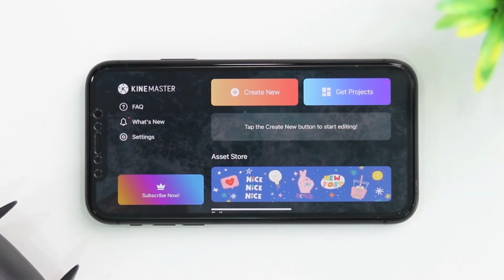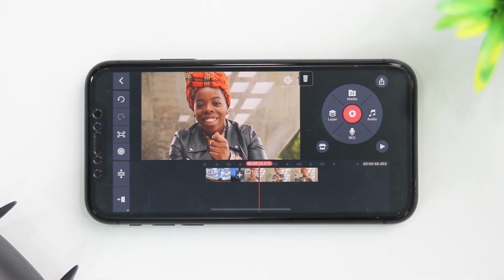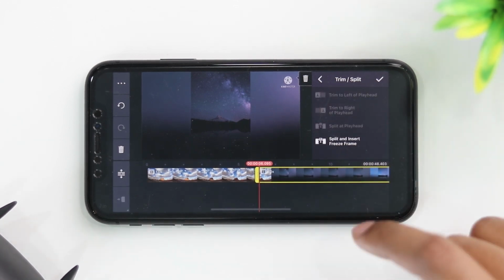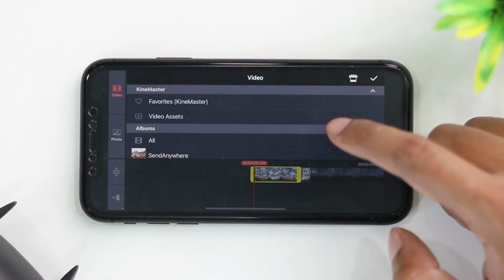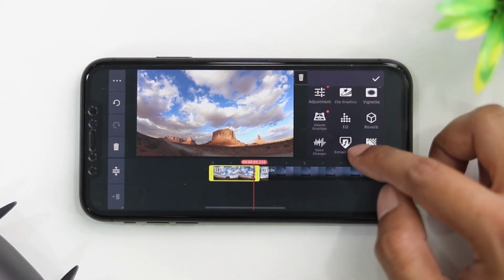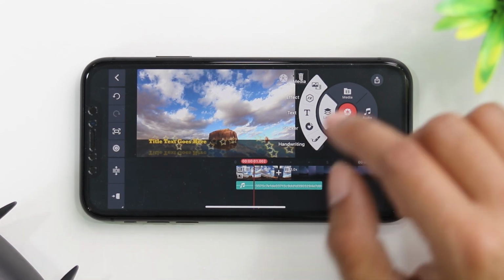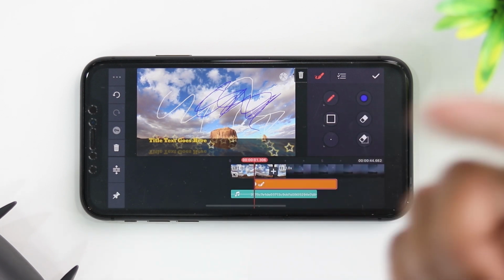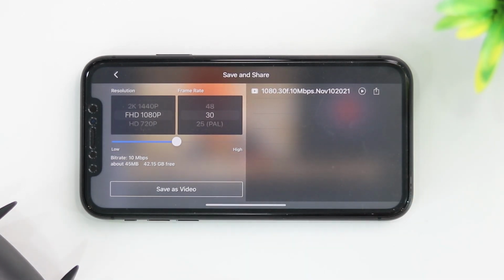Kinemaster Tutorial: How to Edit Video on Kinemaster like a PRO (All Features on iPhone & Android)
Kinemaster Complete Tutorial For Beginners!(2021 Updated)

Video Editing on a Smartphone is not a big deal these days. With lots of different Video Editing apps on Both Android and iOS, one app has always remained on the top. That is Kinemaster!

Kinemaster is an amazing mobile video editing apps that lets you do professional-level video edits on a phone. Whether you wanna edit your Youtube Videos, Instagram Reels, TikToks, or any other videos, Kinemaster is the app for you!

It has a lot of features to offer to its users like Visual Effects, Filters, Speed Ramping, Stock Music and Videos, etc. Kinemaster also has its own built-in Asset store that lets you download all of these for free.

While some of the features are for paid users, Kinemaster still offers a lot more than most video editing apps for free.

KineMaster Pro Video Editor is one of the leading video editing apps for iPhone and Android right now, packing in a ton of functionality previously seen only in desktop video editing softwares!

With so many features and effects packed into this small app, Things can be quite confusing for you if you edit your video for the first time on Kinemaster. We highly recommend you to watch this entire tutorial without skipping any steps. It doesn't matter whether you're a beginner or an experienced video editor, this tutorial is designed for both!

Navigate through the video
00:00 Intro
00:35 App Interface and Overview
01:01 Creating a New Project
01:10 Aspect Ratios
01:37 Editing Interface and Tools
01:58 Importing Media
02:43 Timeline
03:05 Zoom In & Zoom Out
03:15 Circular Tools Panel
03:43 Watermark Remover
04:10 Asset Store
04:31 Play/Pause Playback
04:47 Export Button
05:01 Trim, Split & Delete
07:29 Slip
08:16 Speed Controls
08:54 Reverse Video
09:14 Replace Clips
09:32 Pan & Zoom
10:38 Rotate,Mirror Effect
10:57 Filters and Color Grading Effects
12:17 Clip Graphics
12:52 Vignette
13:05 Volume Envelope
13:14 Audio EQ
13:47 Reverb Effect
14:00 Voice Changer
14:11 Extract Audio
14:38 Transcode and Information
14:45 Layers
15:14 Title/Text Layer
15:26 Title/Text Adjustments
16:14 Effects
16:36 Stickers
17:07 How to Delete Layers
17:37 Handwriting
19:20 Quick Information about edit panels
19:47 Exporting the Final Video
19:57 Export Settings
20:41 Final Preview
20:58 Closing note & Outro